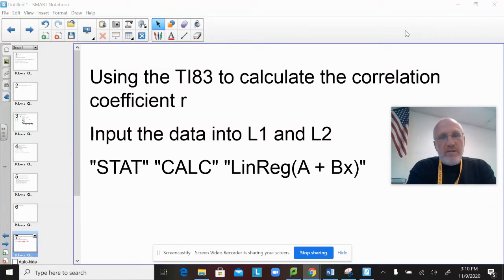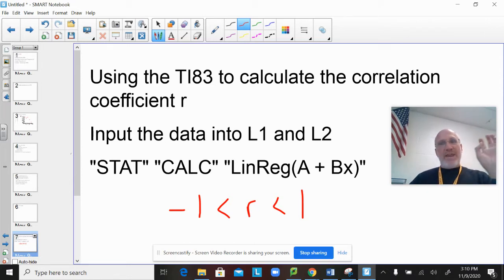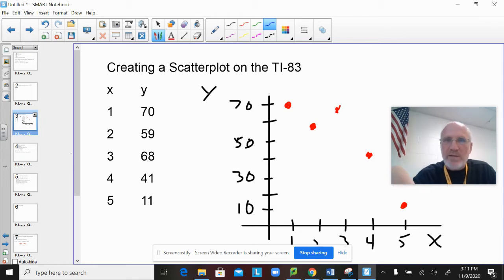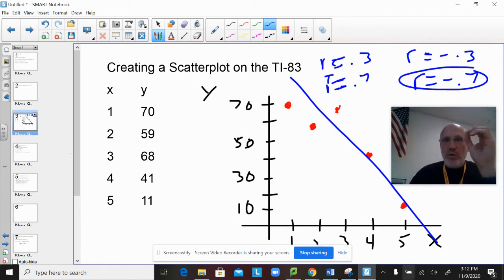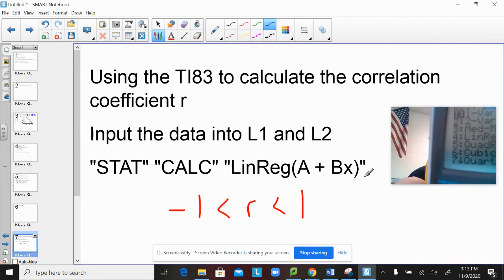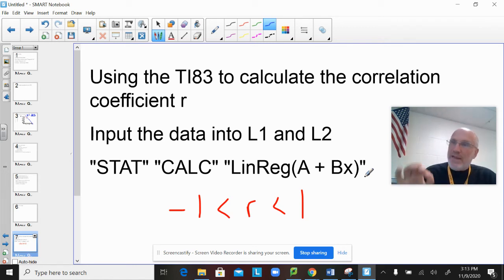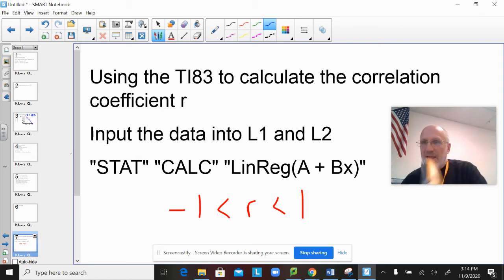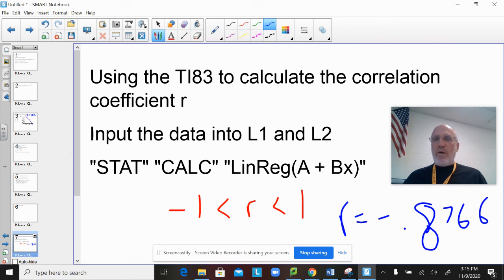AP Stats Calculating the Correlation Coefficient r